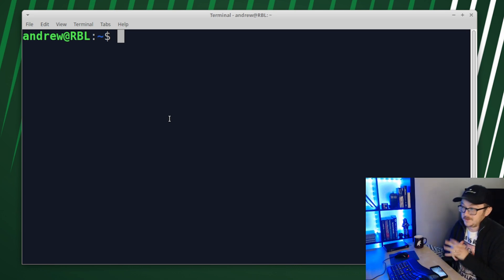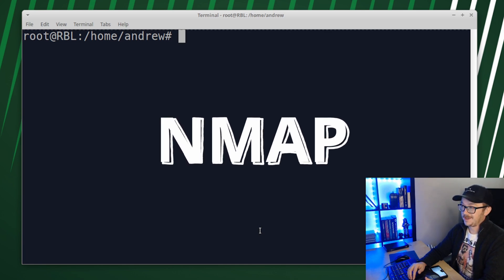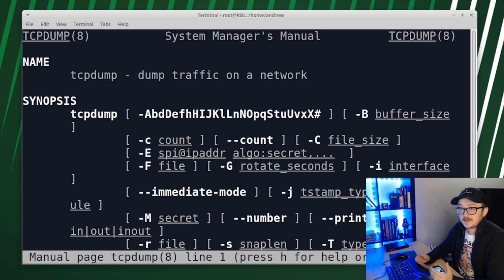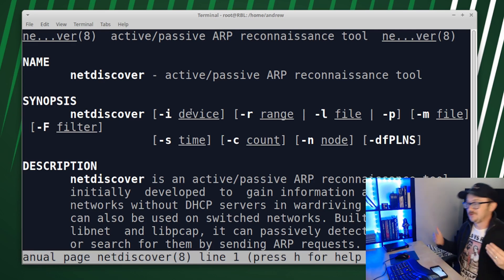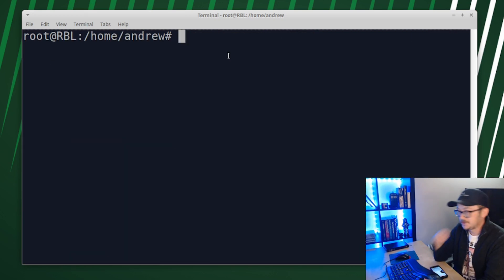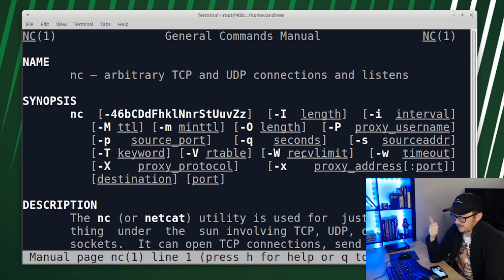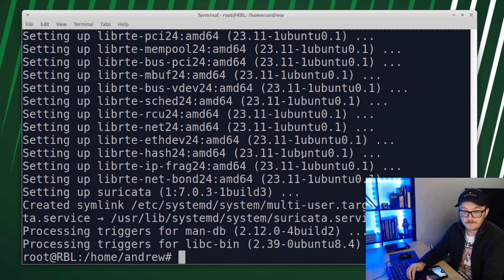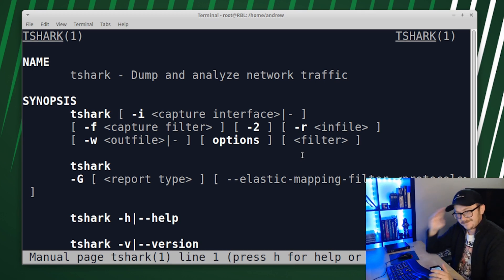My Top 10 Must Have Networking Tools for Cyber Security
These are the 10 tools that I always make sure are on any new install of an OS.  Soooooo handy for anything cyber security related

0:00-1:13 Intro
1:14-2:41 1
2:42-4:14 2
4:15-5:15 3
5:16-7:12 4
7:13-8:30 5
8:31-8:57 6
8:58-9:46 7
9:47-10:28 8
10:29-11:54 9
11:55-13:47 10